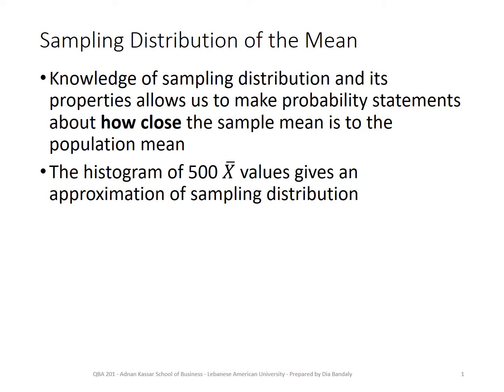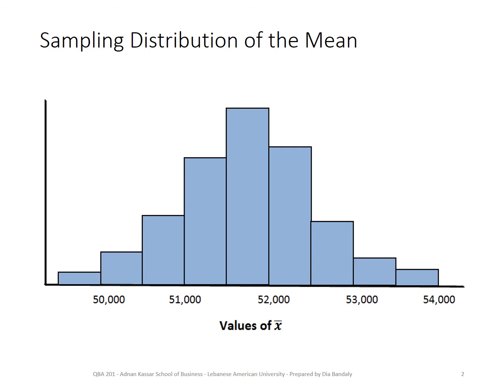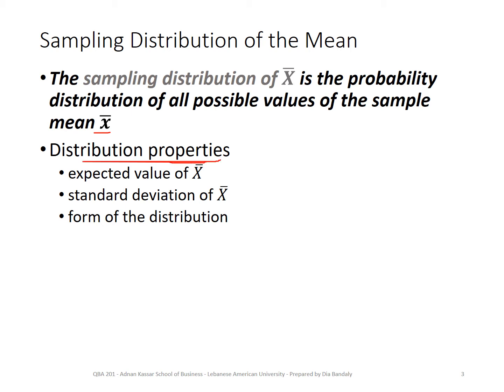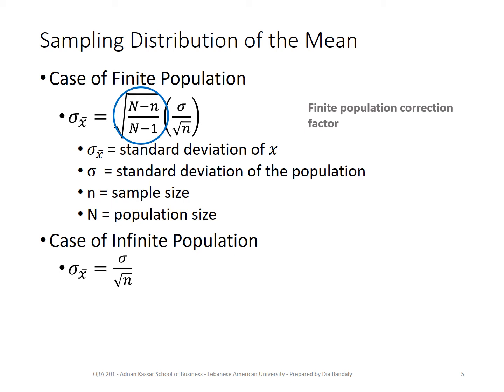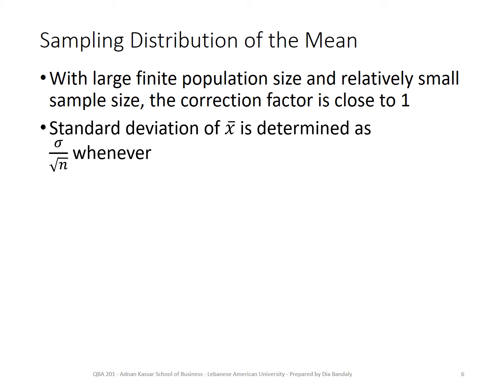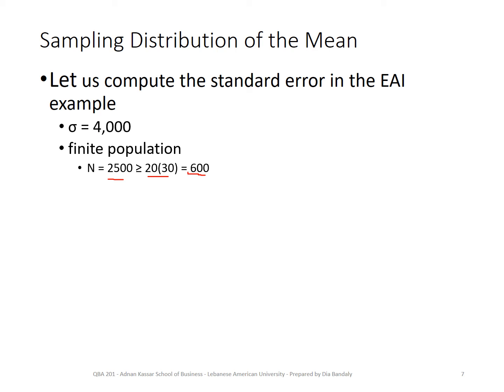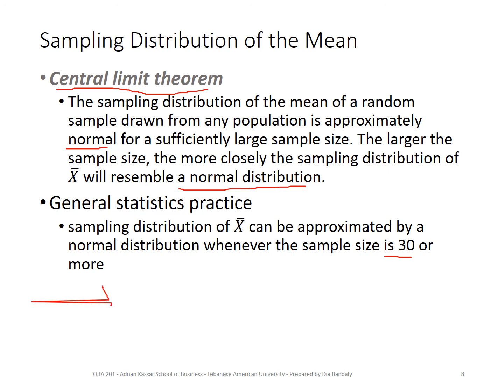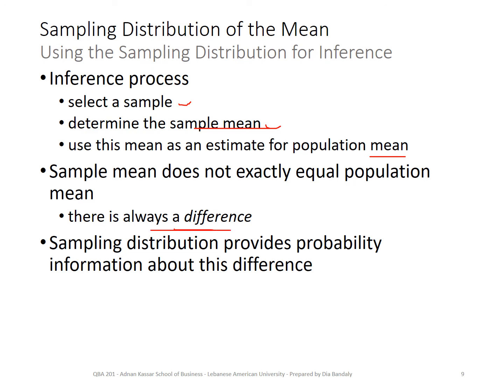Sampling Distributions - Part 2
This video is part of class material prepared by Dr. Dia Bandaly for his students enrolled in the Managerial Statistics course in Adnan Kassar School of Business at the Lebanese American University. This video is part 2 of the material that covers the topic of Sampling Distributions.